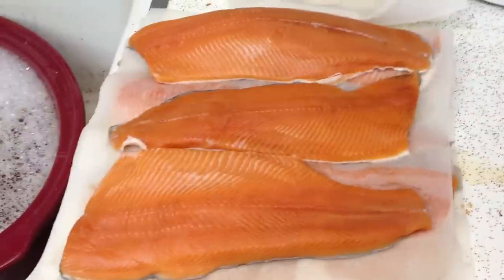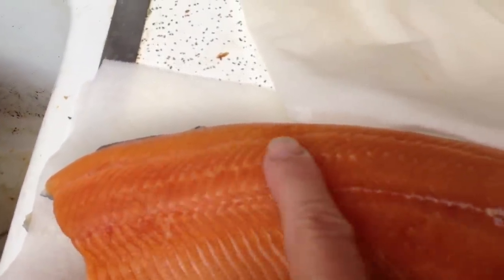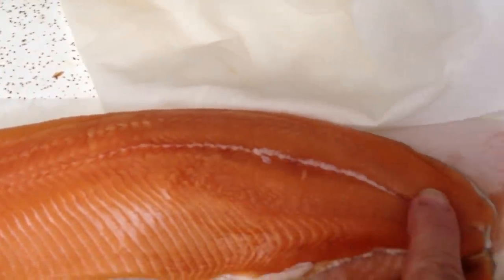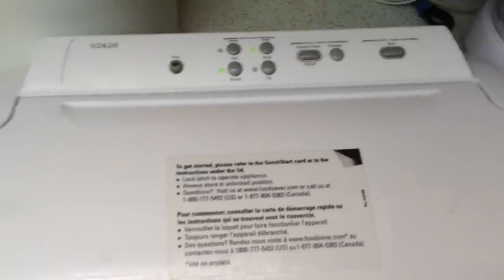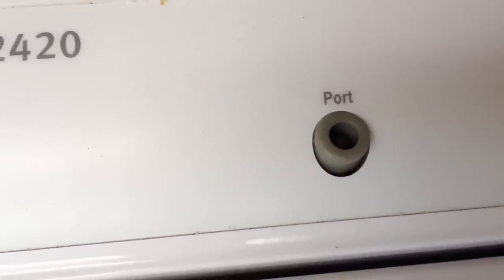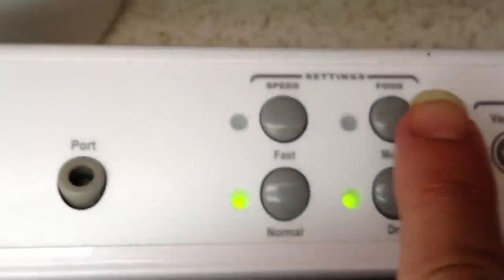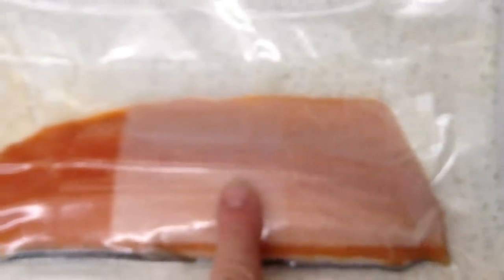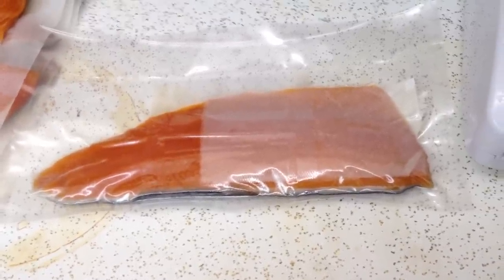How to Freeze Salmon and other Fish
Today we show you how we freeze salmon and other fish with a vacuum sealer.  We also show you some tips and tricks to efficiently use your fillets for canning and how to keep the bones from poking through your bag and ruining your vacuum seal.  Join us!